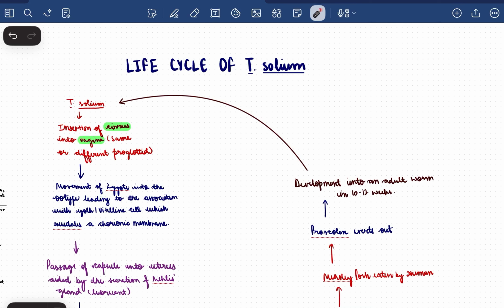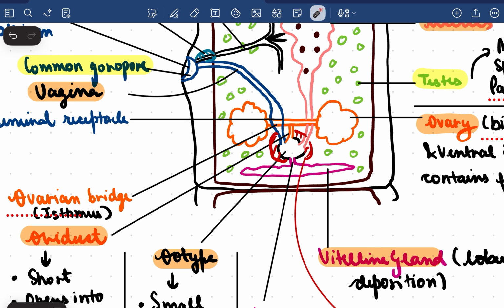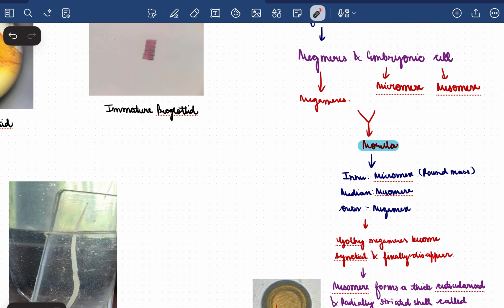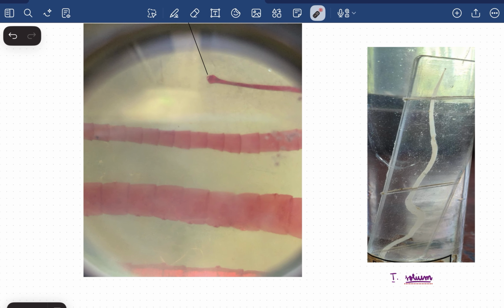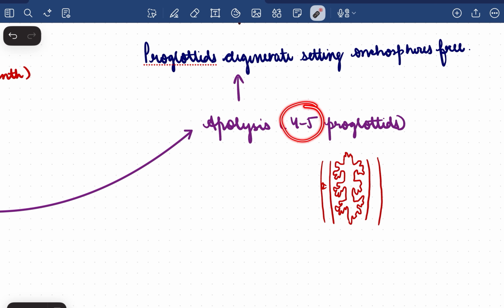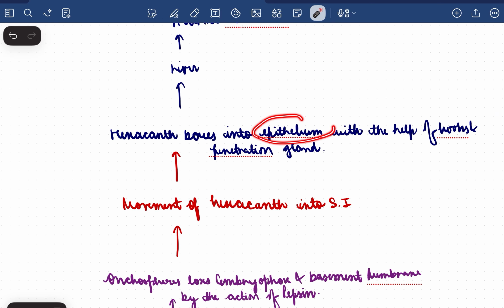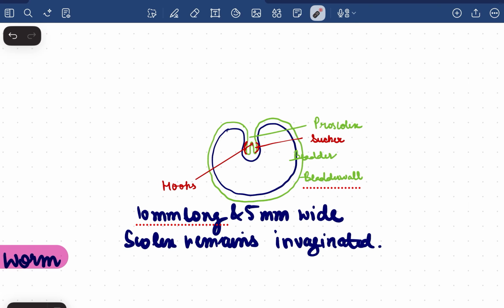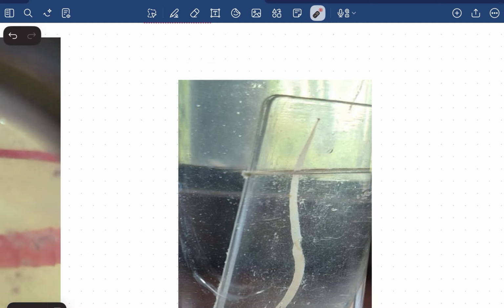Life Cycle Of Taenia solium (Tapeworm)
Hello everyone, in this video we study life cycle of T. Solium with the help of handwritten notes and diagrams.

Hexacanth photo image credits: Researchgate